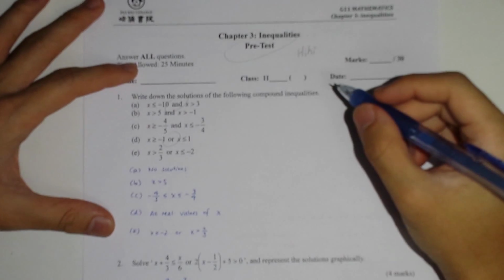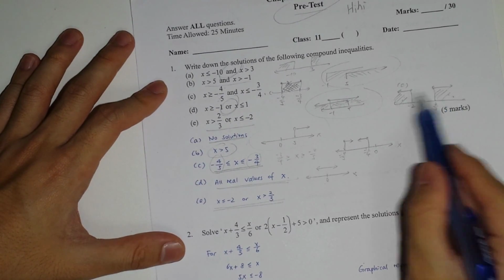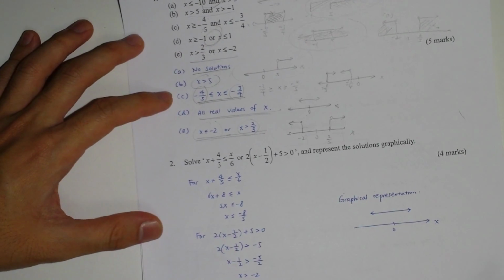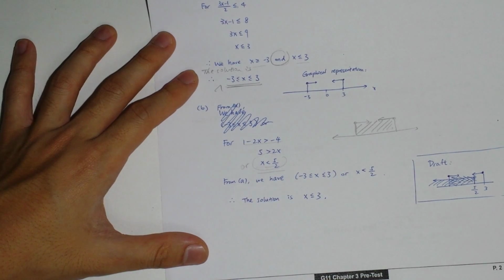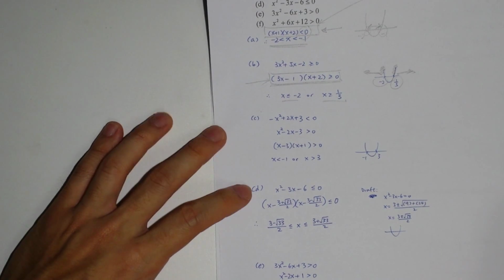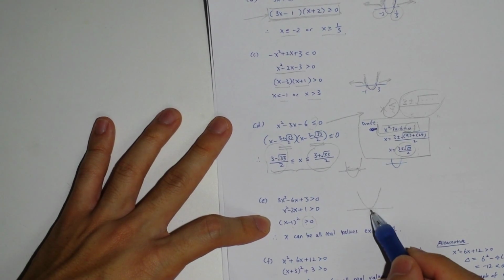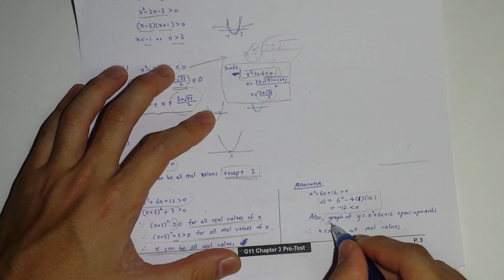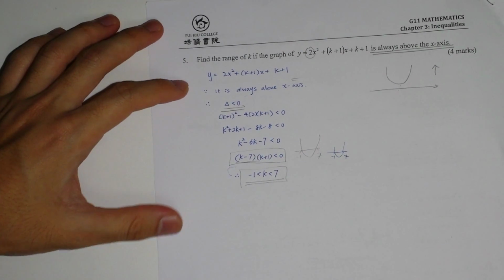11B Ch.3 Pre Test Key Points